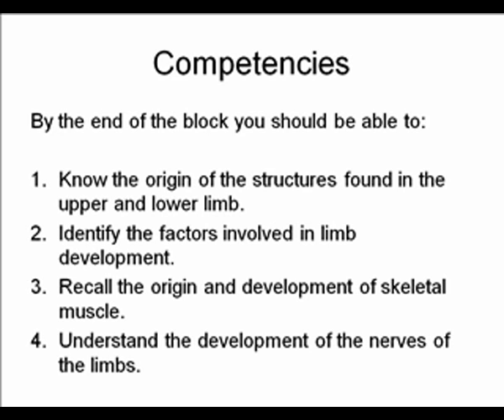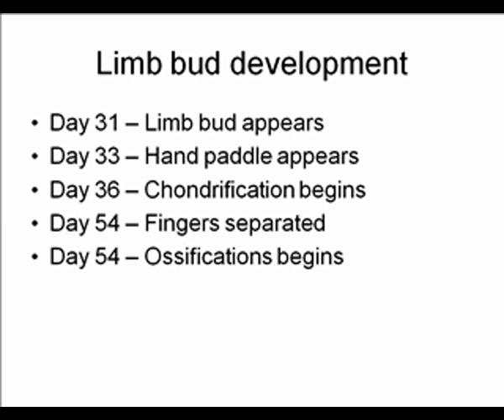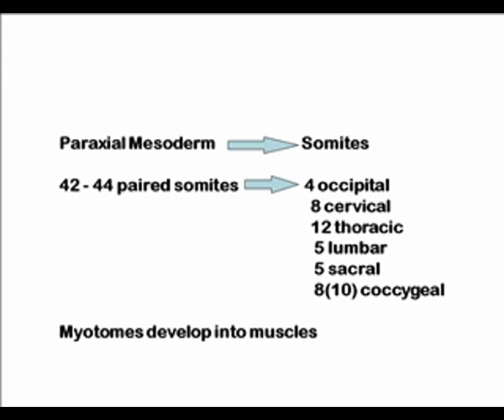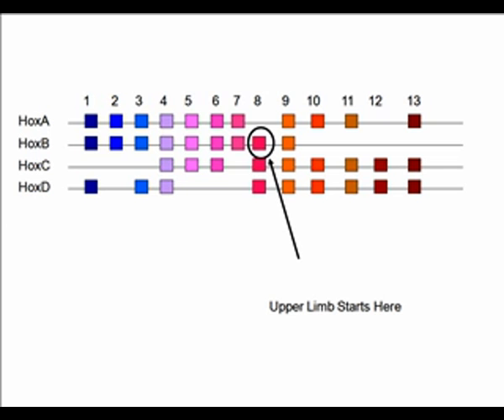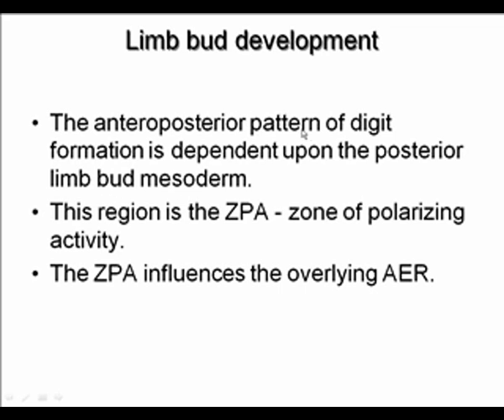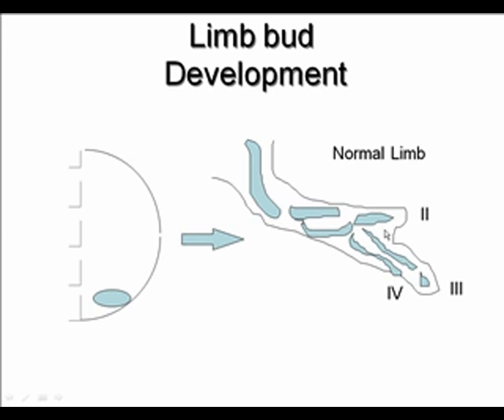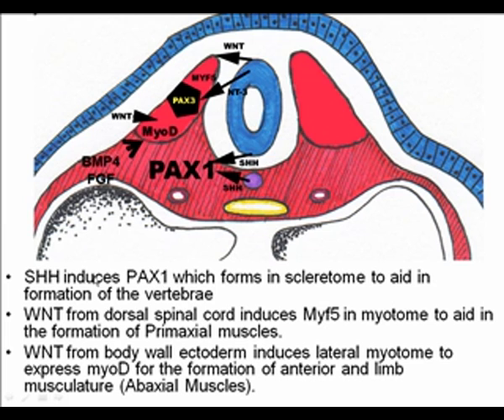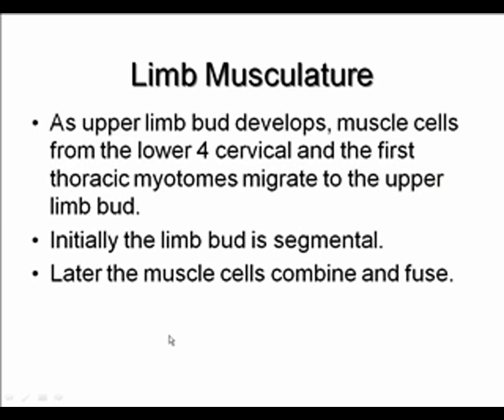Embryology -Limb Development